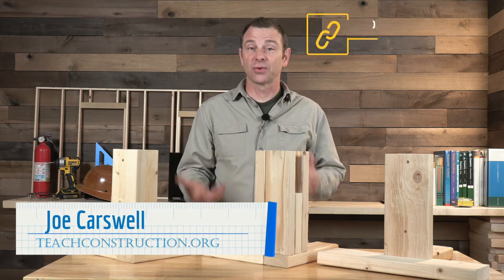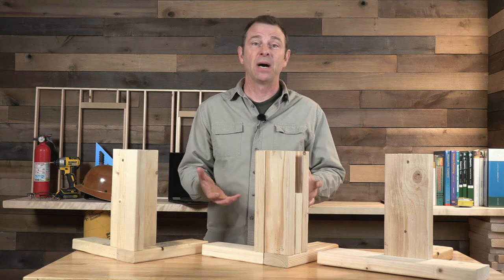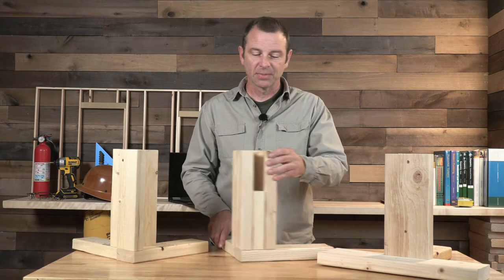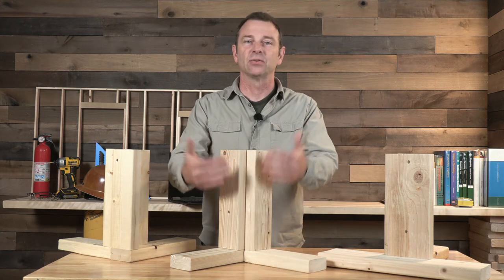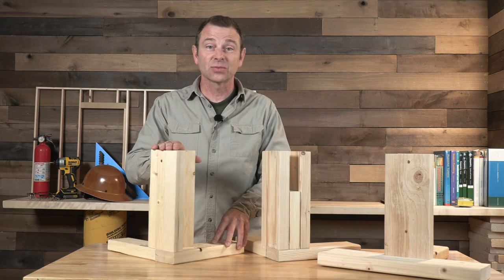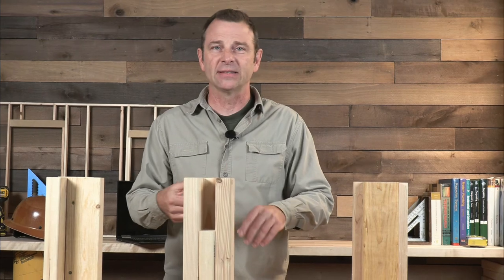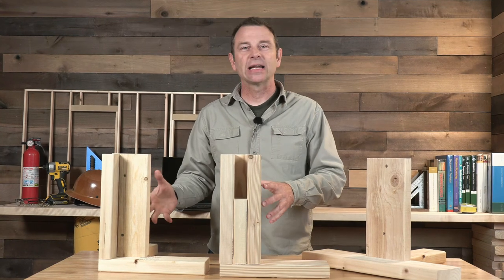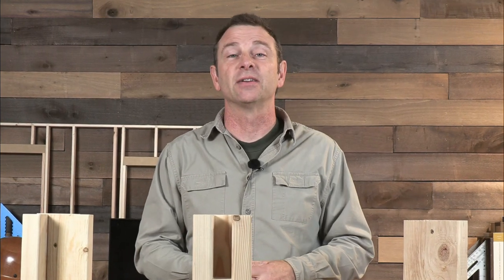Framing Corner Models - TEACH Construction Training Tip - Construction Training Resources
Another Traning Tip - This one is about a few models to help in your framing lessons